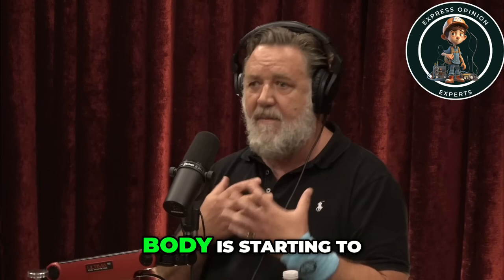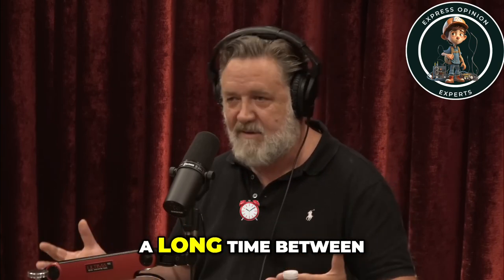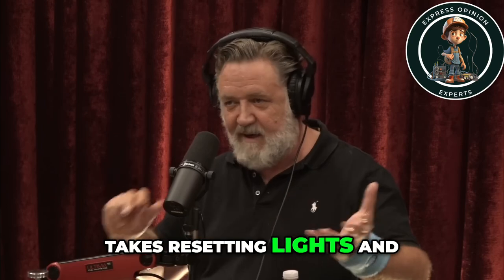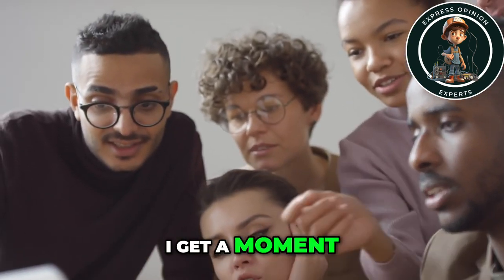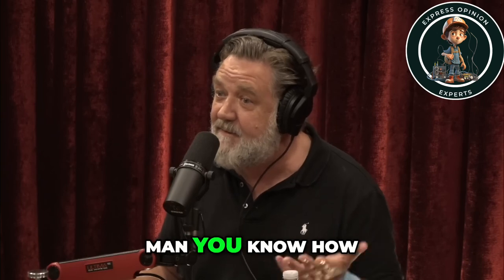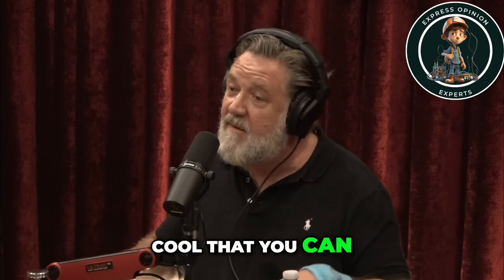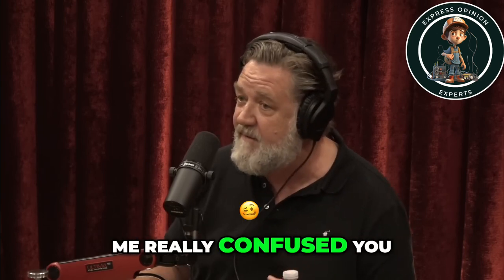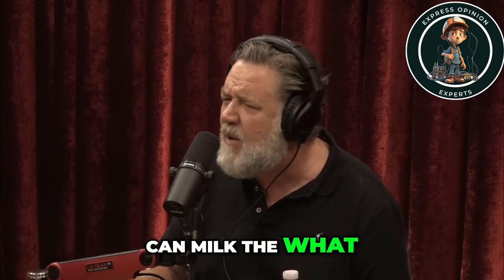Tarantula on my chest: The CRAZIEST filming experience!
Join us for a thrilling and comedic adventure as our host faces a massive tarantula up close! Experience the behind-the-scenes moments of shooting with hilarious twists and unexpected surprises. Will he conquer his fears? Tune in to find out and laugh along with us!

Here's why Joe Rogan is the King of Podcasts, and even with controversial topics, he is still #1:
Revealed: How Richard Cooper is helping MEN across the world and Motivating Them
Learn: Want to learn on how I am doing this? Visit my course in UDEMY: Course is Coming Soon!!!

This video is also for informational, entertainment, or teaching purposes. It is not transformative in nature. I only used bits and pieces of videos to get the point across where necessary. Some images are also used just for giving the clearance about the topic to the viewers.